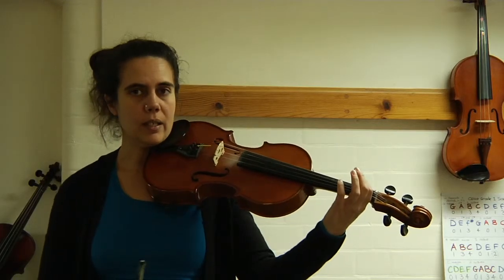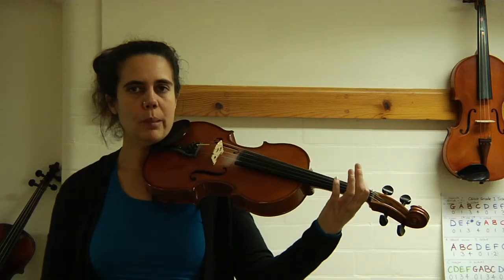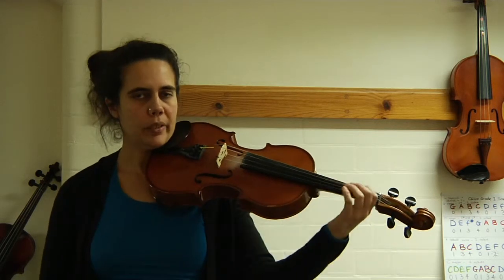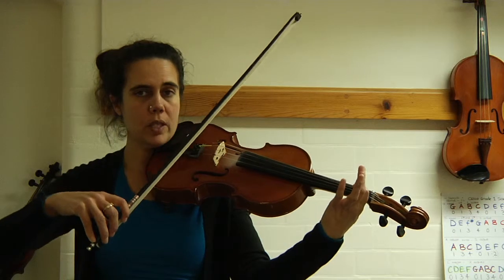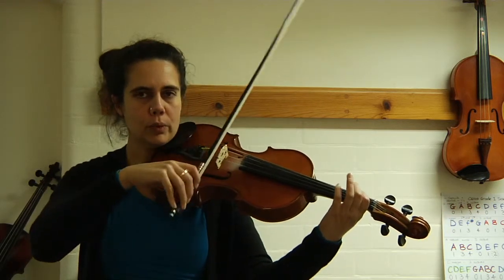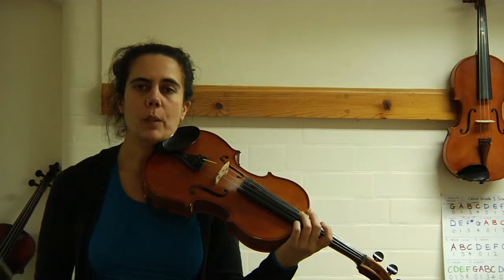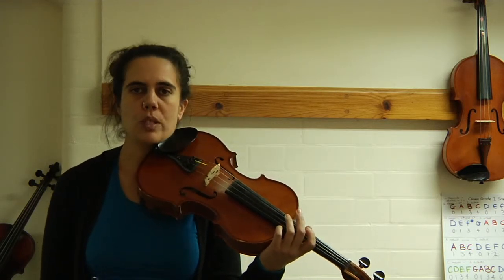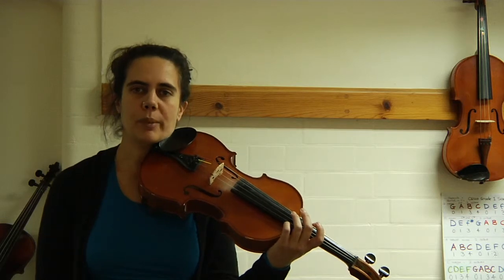Scales Workshop - Viola Grade 2 - D Major: 2 Octaves, Slurred Bows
A guide through two octaves of the D Major Scale with slurred bows for Grade 2 Viola as per the ABRSM exam syllabus.

This film is made available by permission of ABRSM, 2020.